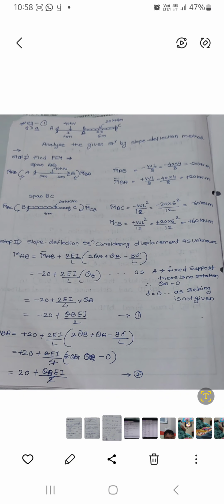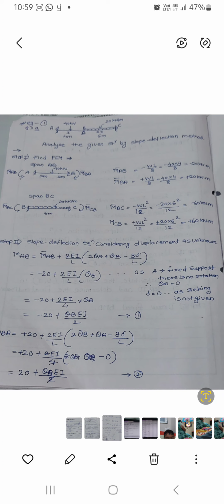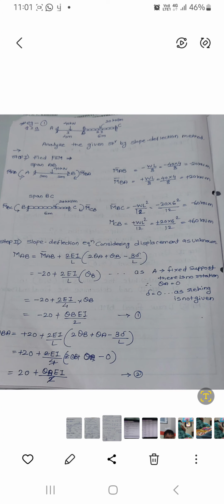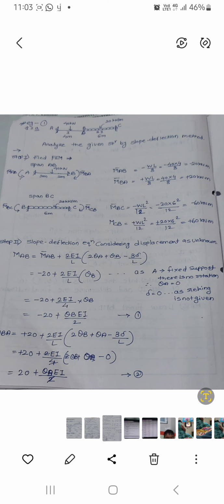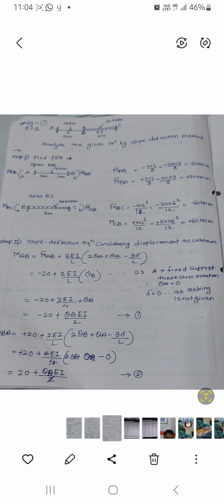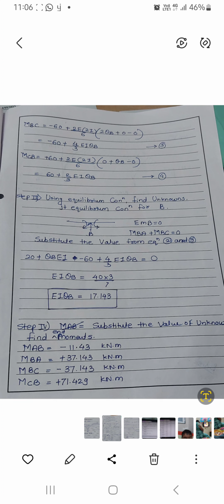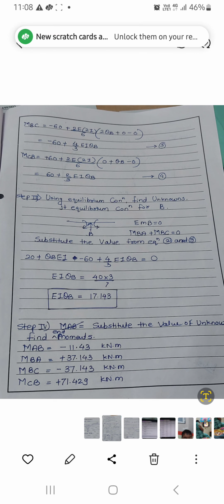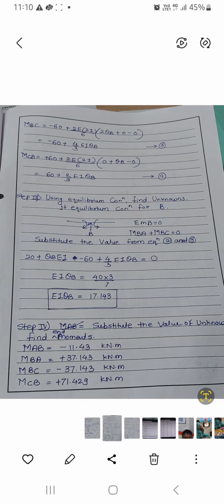Analysing continous beam by Slope deflection method..